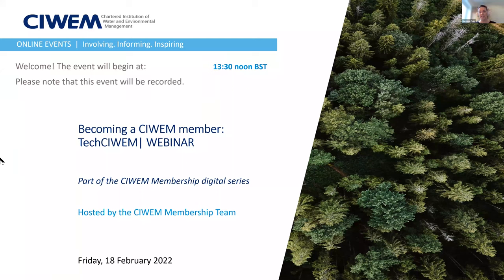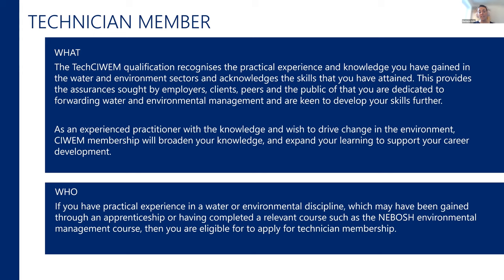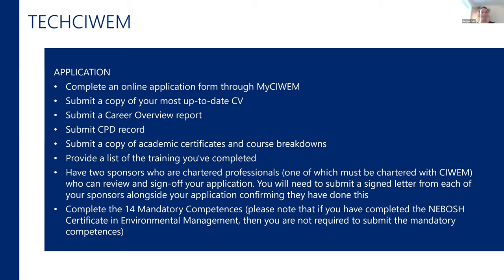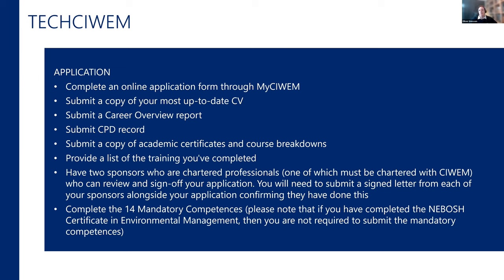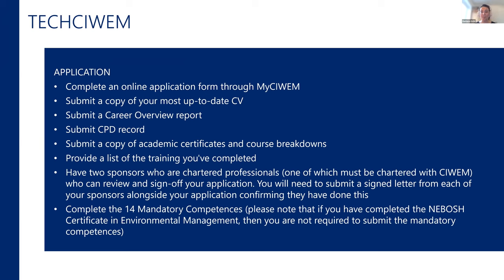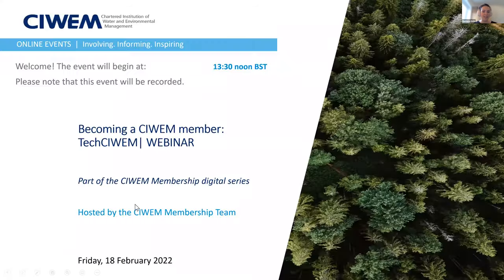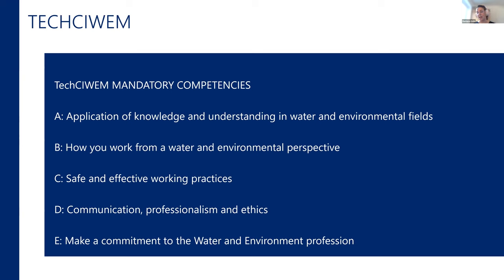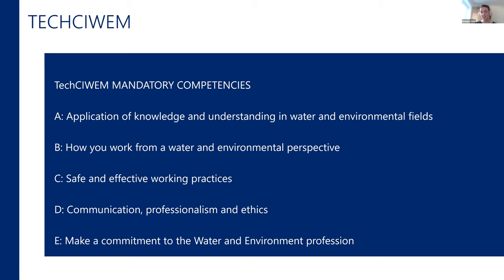Becoming a TechCIWEM | CIWEM Membership Webinar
Want to find out more about CIWEM Membership?